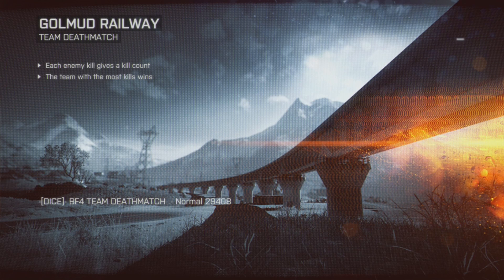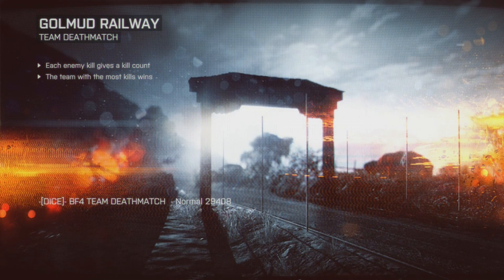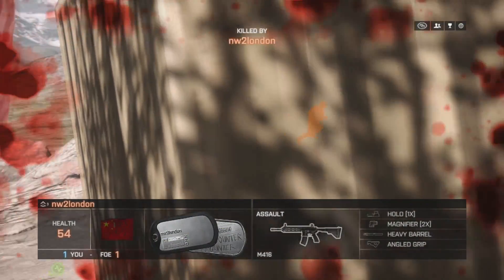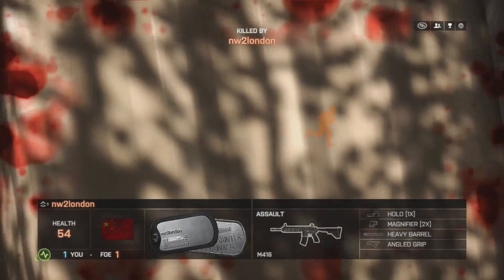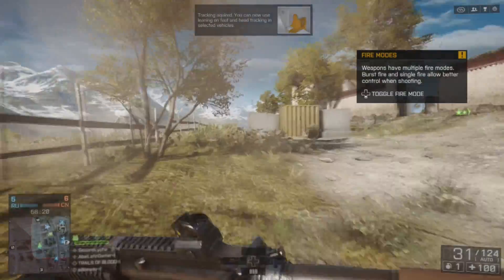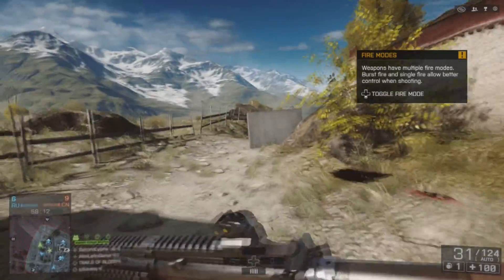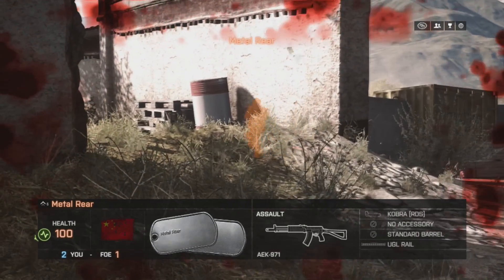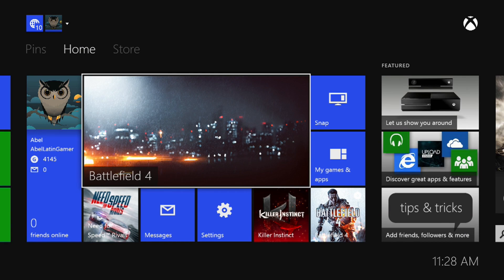Xbox One Failure Report - Getting Kicked Back To Home Screen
Every time I play Battlefield 4 I get kicked to the home screen, this happens every single time, if this is happening to you please let me know because I don't want to report something that is happening to everyone.